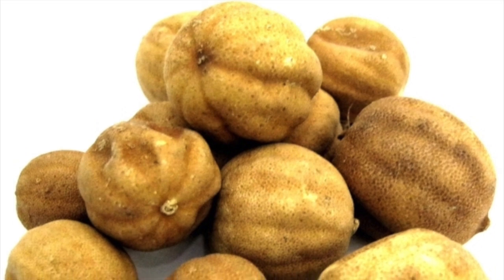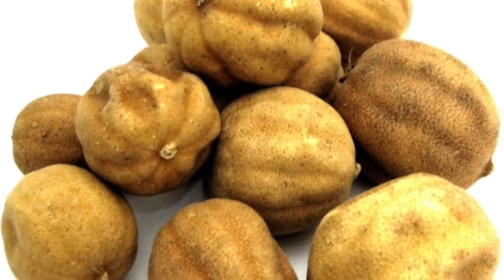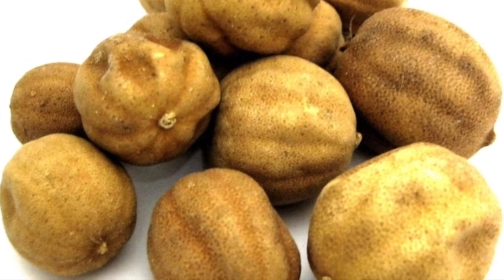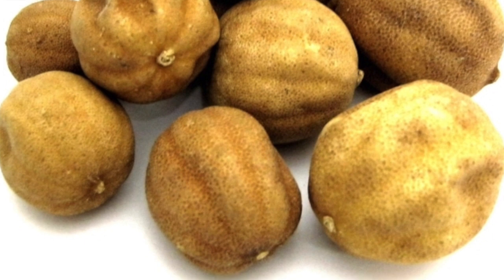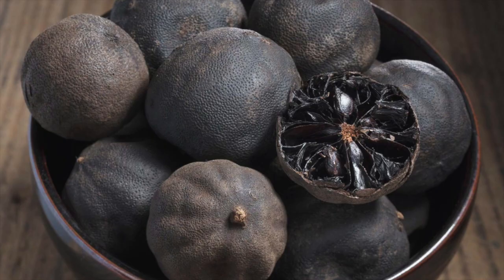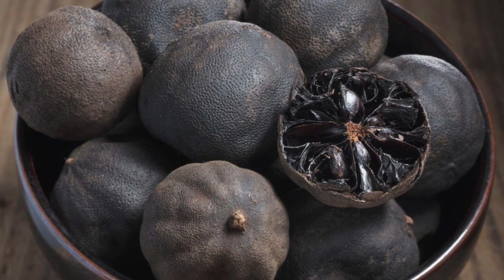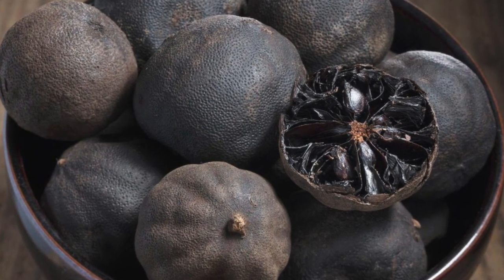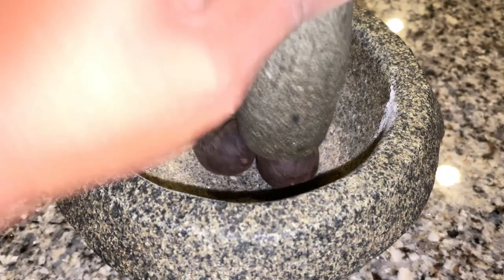LAMB IN YELLOW LENTIL GRAVY HD 720p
SIMPLE AND TASTY